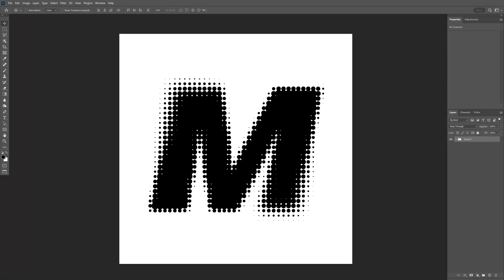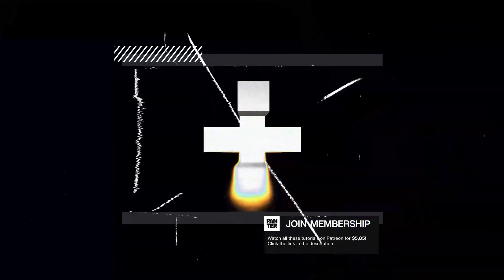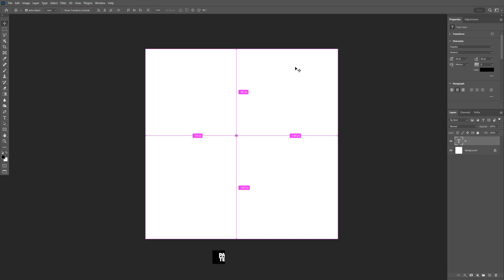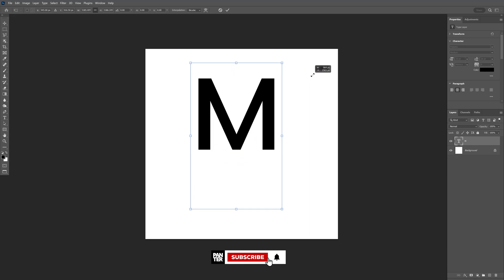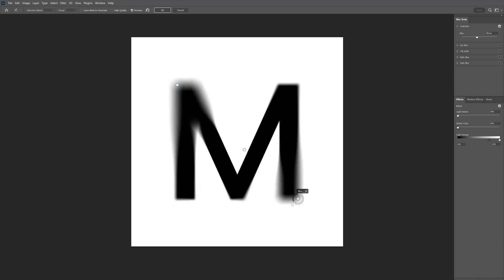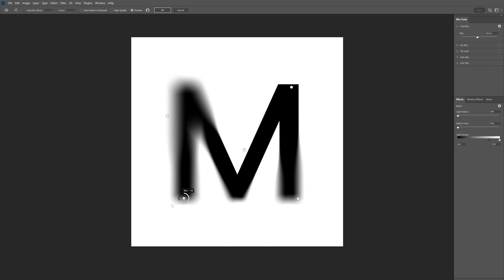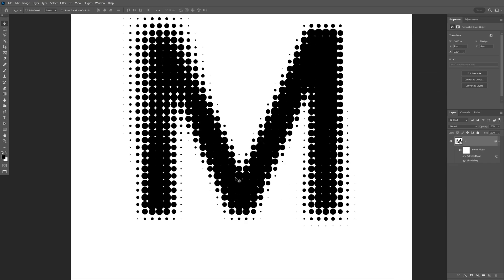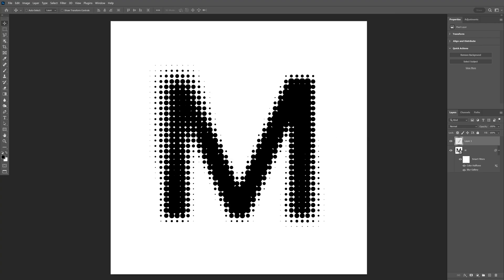How to Create Blur Halftone Text Effect in Photoshop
Halftone text effect is a popular graphic design technique that creates the illusion of a printed image using small dots. It involves converting text or an image into a pattern of dots of varying sizes and spacing. This effect can be achieved in Photoshop by using the Halftone filter or by manually creating a halftone pattern.

PANTER social:

0:00 Intro
0:22 Artboard size
0:27 Add text
0:37 Add halftone effect
1:32 Clean from unnecessary elements
1:51 Outro